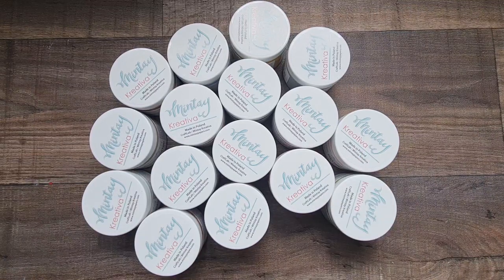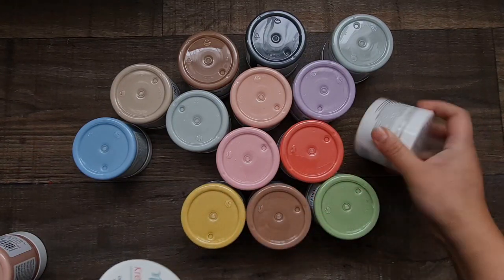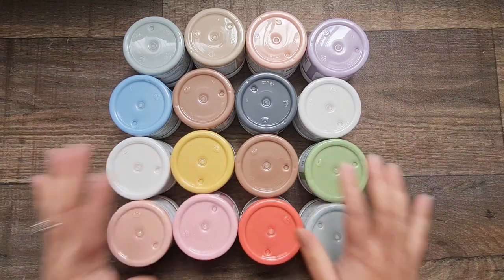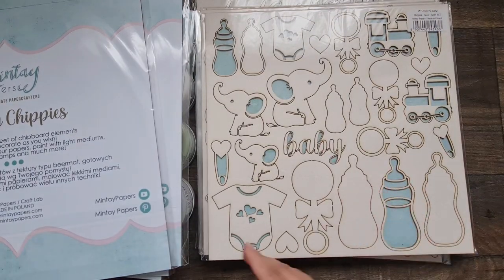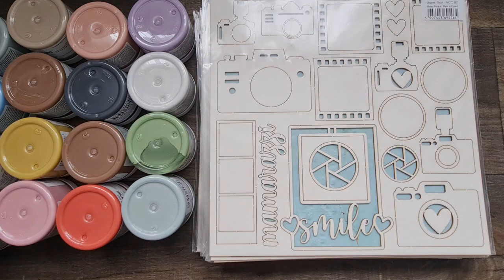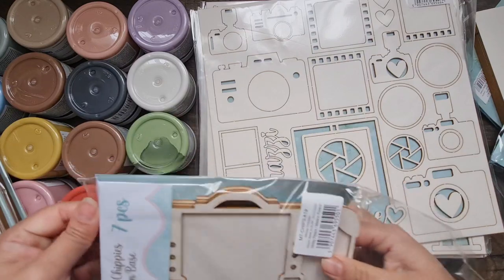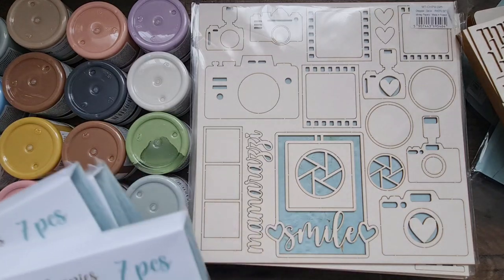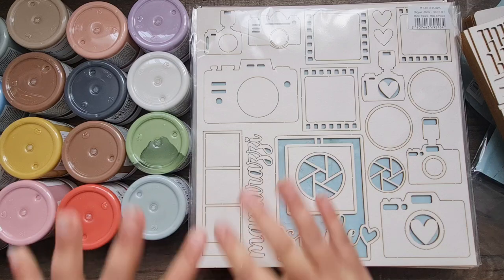PART2 | Mintay Papers New Releases Jan2022 | NEW Kreativa Paints | Mintay Chipboard Albums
• • E M A I L F O R E N Q U I R I E S • •

• • L I N K S O F I N T E R E S T • •

This video was NOT sponsored, requested, or paid for & all opinions are my own.